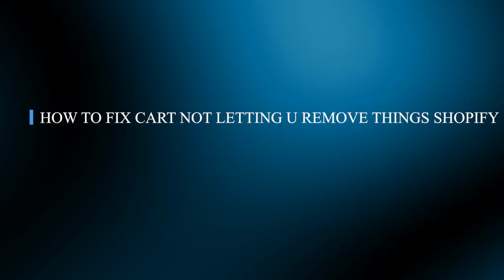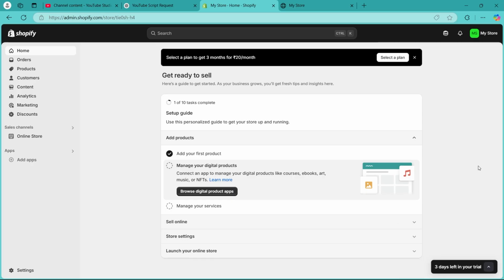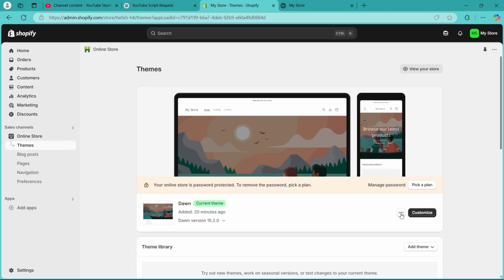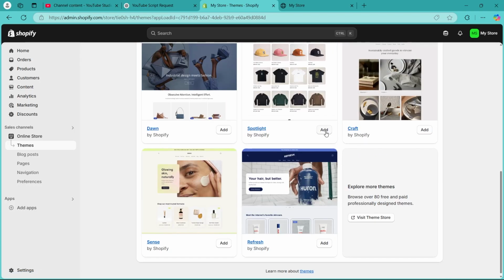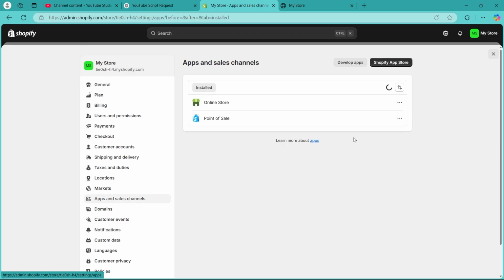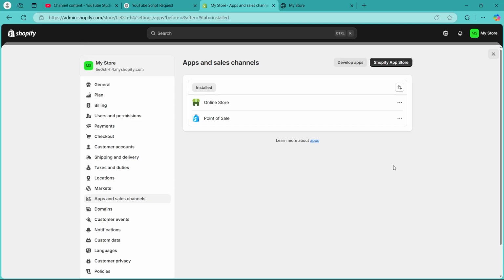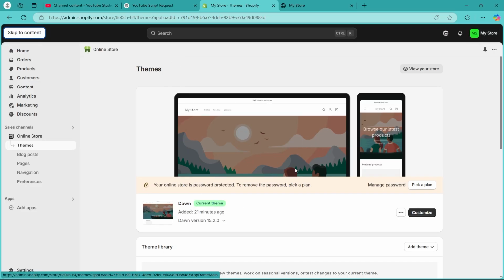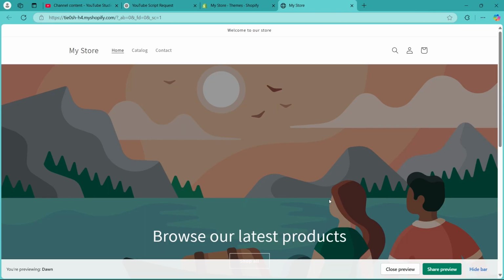How to Fix Cart Not Letting You Remove Items on Shopify (SIMPLE & Easy Guide!)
Struggling to remove items from your Shopify cart? This issue can be caused by theme glitches, app conflicts, or incorrect cart settings. Learn how to troubleshoot and fix the problem so customers can update their carts easily. Ensure a smooth shopping experience and prevent abandoned carts!